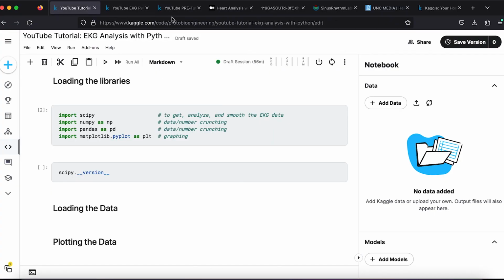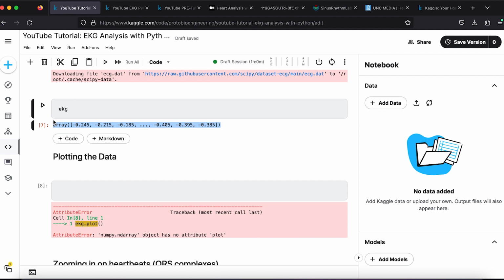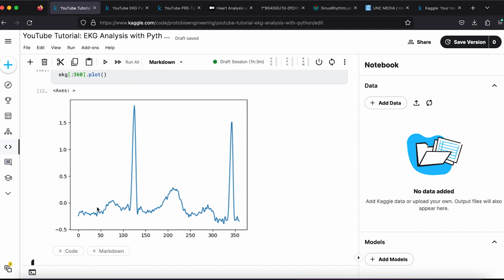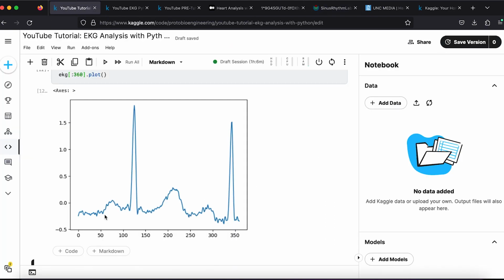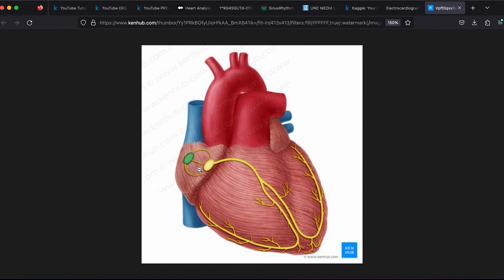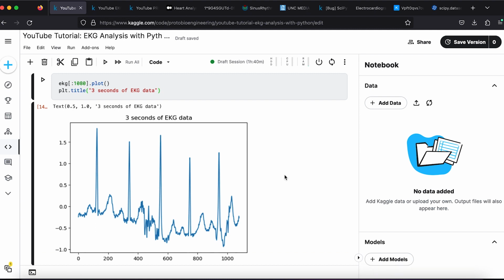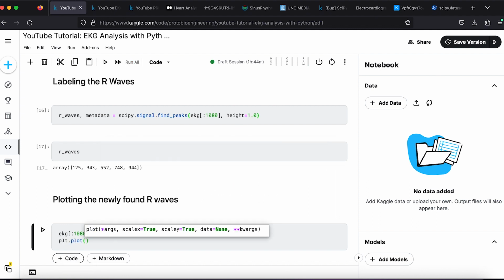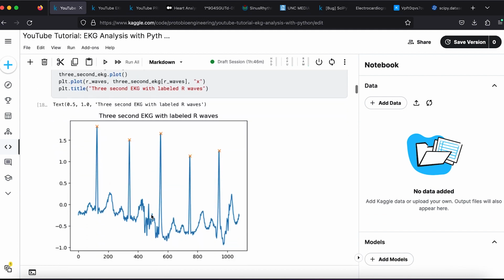Heartbeat Analysis with Python and SciPy (Part 1: EKGs and R Waves)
Analyze real electrocardiograms (EKGs) with Python and SciPy.

This is the first in a series of videos on analyzing QRS complexes and EKGs with Python code.

For those using earlier versions of SciPy, to import the electrocardiogram dataset, write `scipy.misc.electrocardiogram()`.

Chapters:
0:00 What are electrocardiograms?
0:52 Disclaimer (None of this is medical advice. Please see a licensed physician!)
1:06 What other EKG tutorials are missing
1:30 How medical professionals look at EKGs
2:00 How we'll use SciPy for Python to analyze heartbeats
2:46 Starting coding on Kaggle.com
3:19 Importing SciPy and other libraries
4:48 Loading the EKG with electrocardiogram()
5:31 Plotting the EKG data
6:31 Zooming in on the graph to see heartbeats (AKA "QRS complexes")
7:44 What does a "QRS complex" tell us about the heart?
8:32 Parts of the QRS complex
9:05 "Labeling" the real EKG data by eye
10:19 "Bad" heartbeats, AKA "arrhythmias"
12:18 What our code will ACTUALLY do given this info
12:27 More on heartbeats and the waves of the QRS complex
14:09 Go watch Ninja Nerd's EKG Basics video
14:28 Starting the code
15:26 Finding the R waves with SciPy's find_peaks() function
17:49 Plotting the R waves
20:13 Topics for the next video

Key Terms:
* electrocardiogram (ECG/EKG)
* arrhythmia
* atrial flutter
* atria / atrium, ventricles
* QRS complex
* R wave, P wave, T wave, etc.
* depolarization, repolarization
* SciPy, NumPy, Pandas, Matplotlib